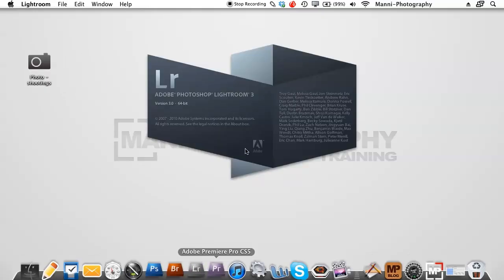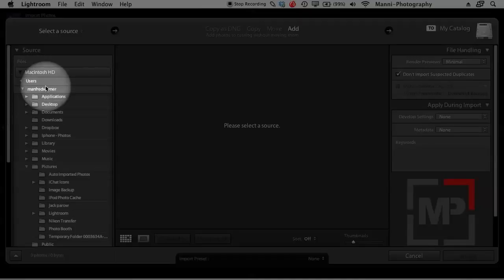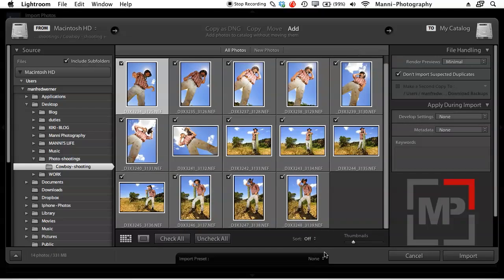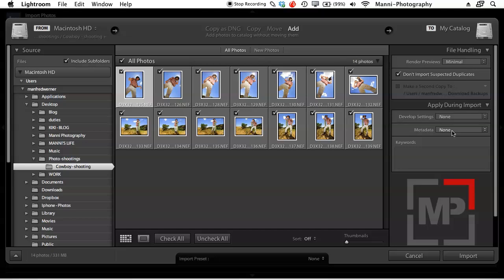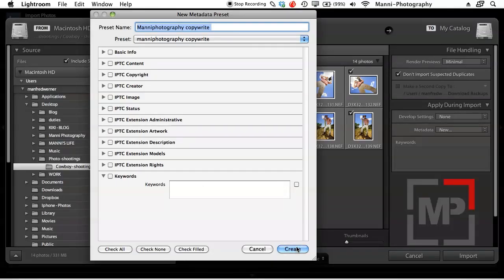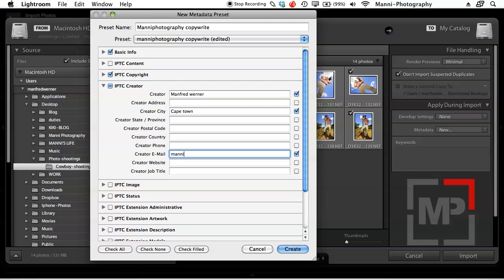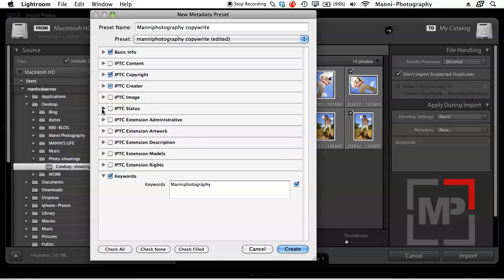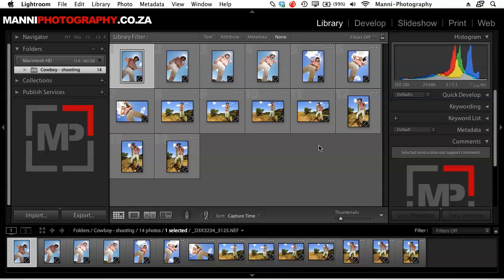Copyright Your Images In Lightroom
About this weeks episode:
In this Tutorial, I will show you how to Import & copyright your images directly into Lightroom 3. While importing, create a metadata preset to save your copyright information directly with your images in a new Lightroom catalogue library.

Creating a metadata preset will benefit you a faster importing workflow with Lightroom and have your images copyrighted.

Please view the full video tutorial to see how to import and copyright your images correctly.

SCHEDULE
-- Mondays: Free Photoshop Tutorials --